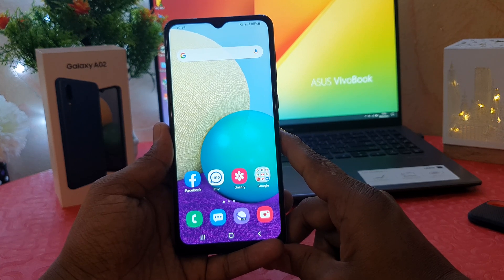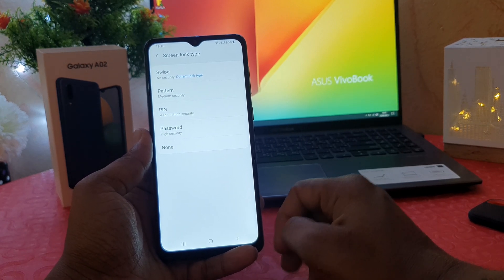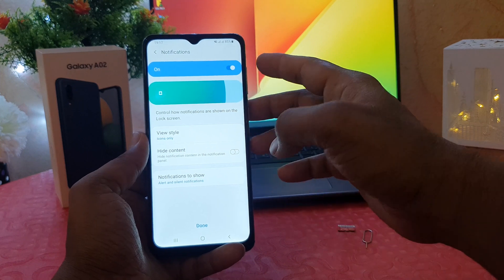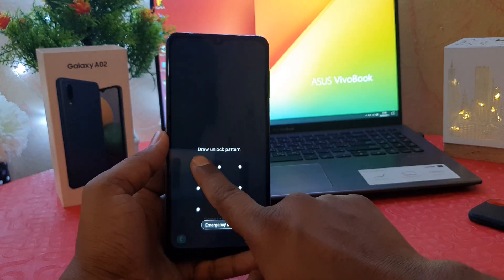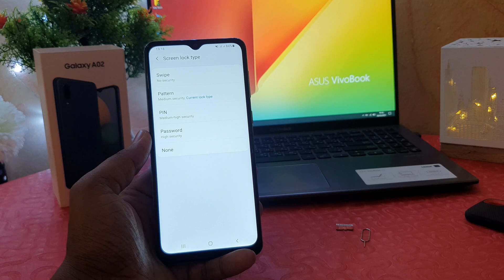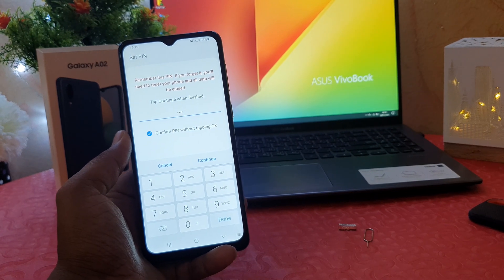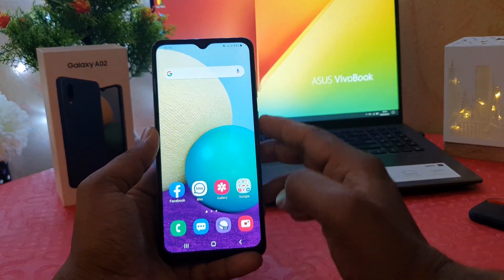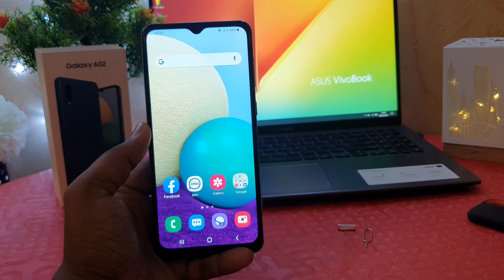How To Set PIN Pattern Password in Samsung Galaxy A02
Samsung Galaxy A02 pattern unlock password settings: Learn here how to set pattern lock password in Samsung Galaxy A02 smartphone